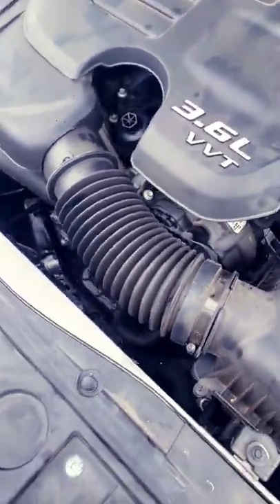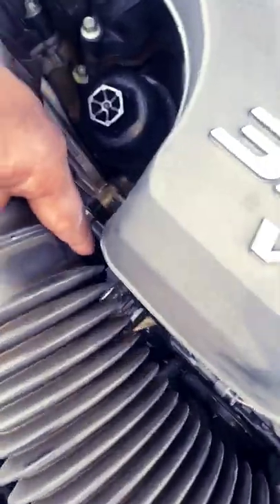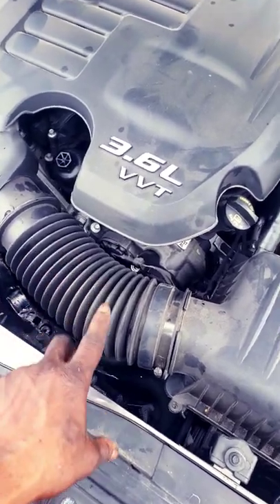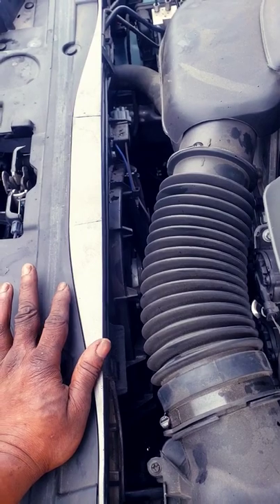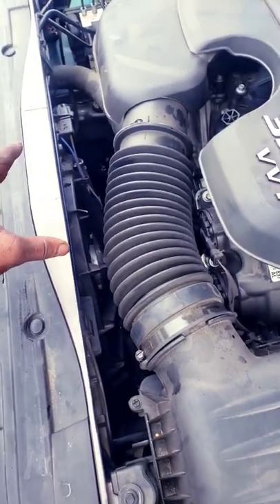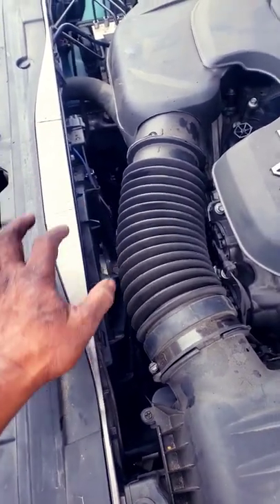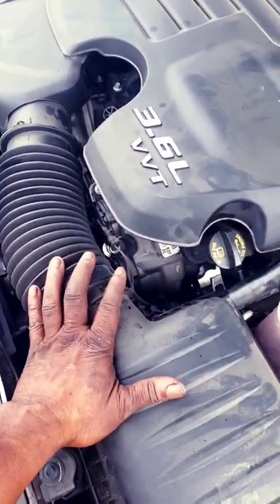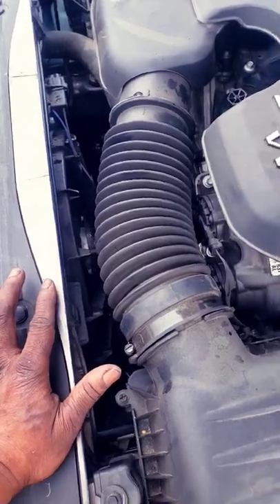ALWAYS DO THIS after ANY cooling system repairs like Radiator, Water Pump or Thermostat.